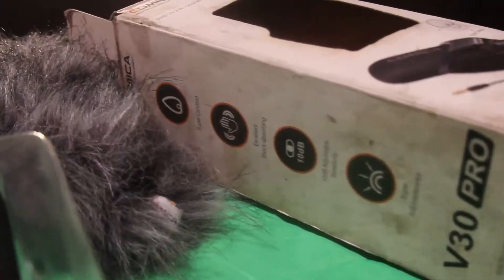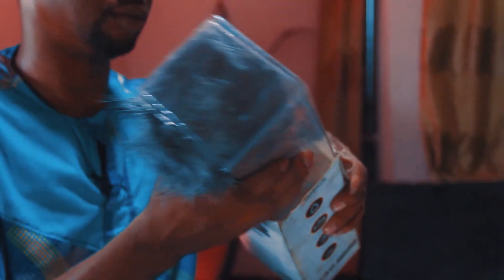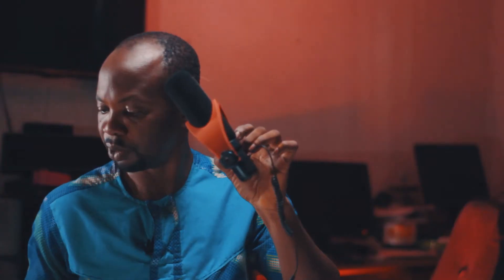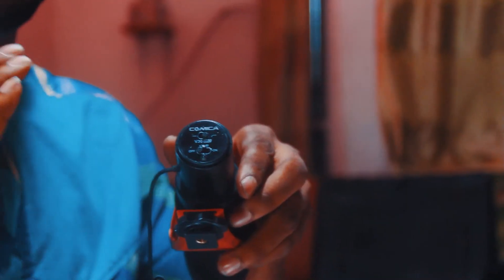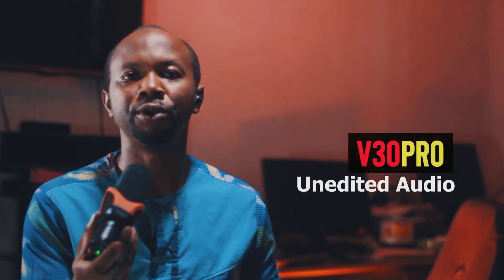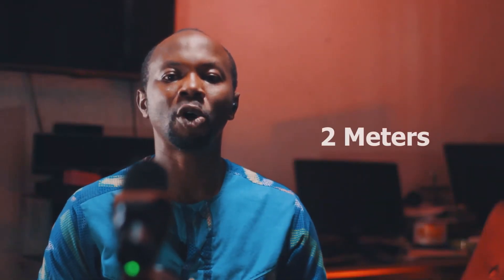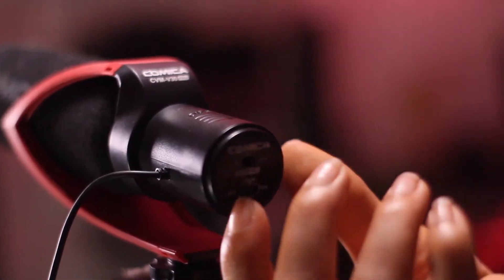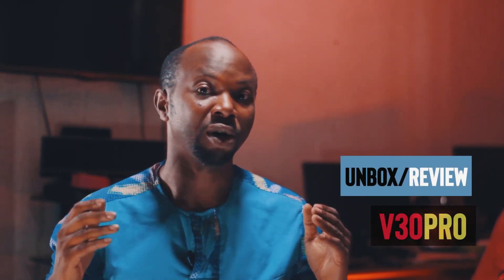Comica V30pro ShotGun mic Unboxing, Review and test.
The Comica v30Pro shotgun mic is a budget friendly microphone. Watch this review.

00:39 Unboxing
02:48 Power On
03:09 Mic test

Specifications:
Brand: CoMica
Model: CVM-V30 PRO
Color: Black, Red (Optional)
Transducer Principle: Back electric condenser
Polar Pattern: Super cardioid
Frequency Range: 40Hz-20000Hz
Sensitivity: -33dB±2dB / -23dB±2dB
Output Impedance: 200 ohms

Have you seen the LATEST and HOTTEST trending web FILM SERIES?